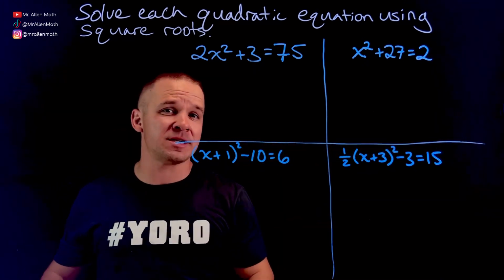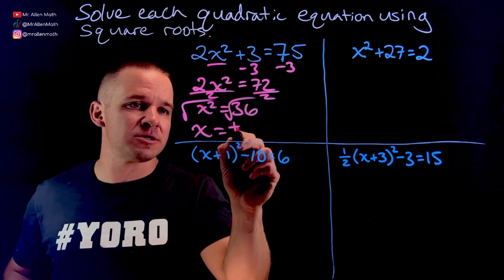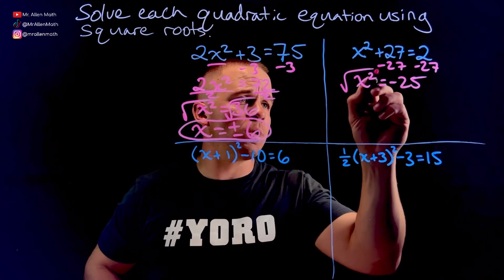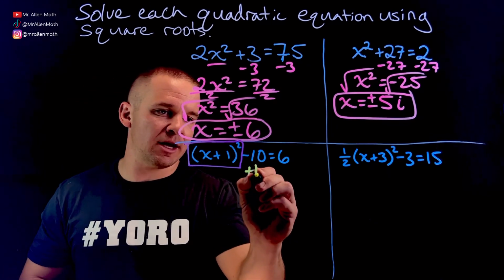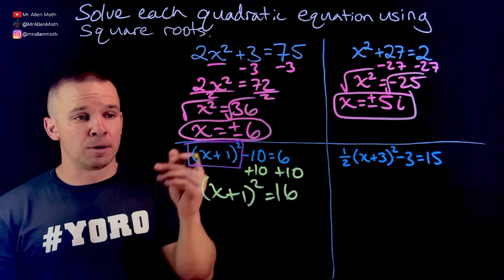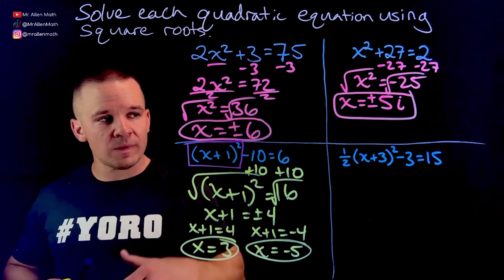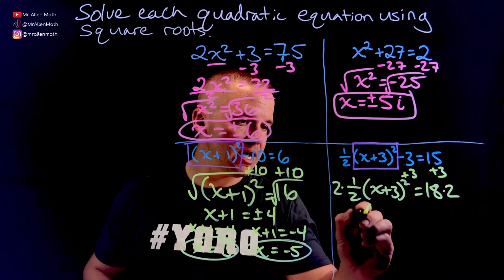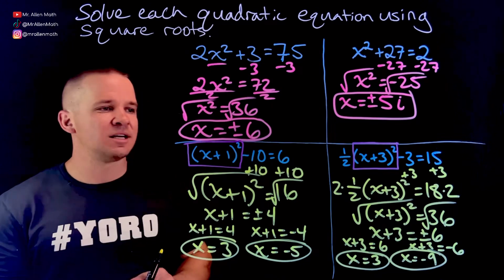Solving Quadratic Equations using Square Roots